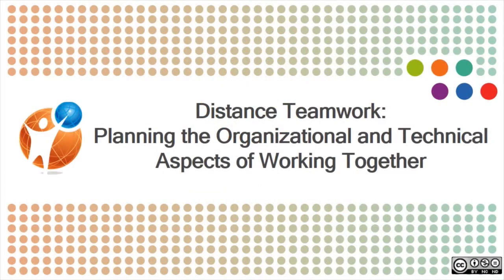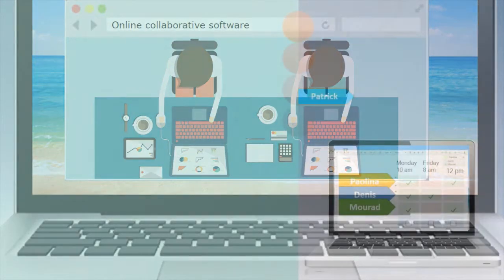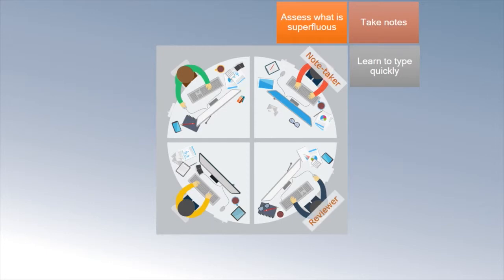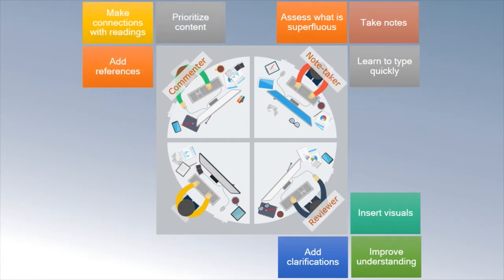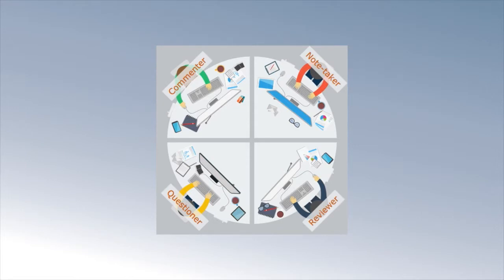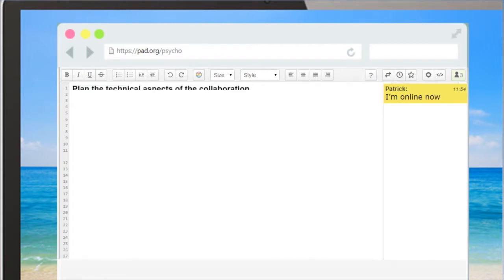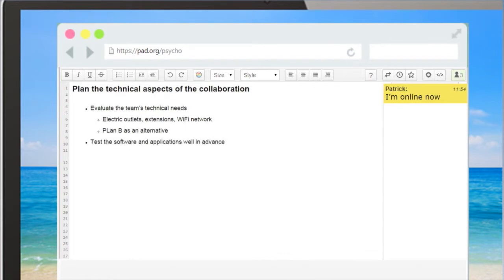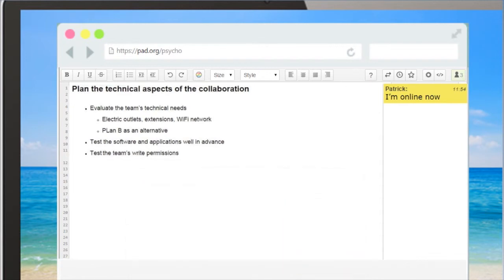[4.3.3] Distance Teamwork : Planning the Organizational and Technical Aspects of Working Together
Learning objectives:
4.3.3 Anticipate organizational and technical aspects of collaboration
4.3.4 Contribute to the completion of the project
4.3.5 Apply best practices in network collaboration

Technology greatly helps teamwork. It allows team members to work on the same document, in real time or batch mode, in the presence of each other or remotely. This tutorial proposes efficient strategies to organize effective collaborative work.